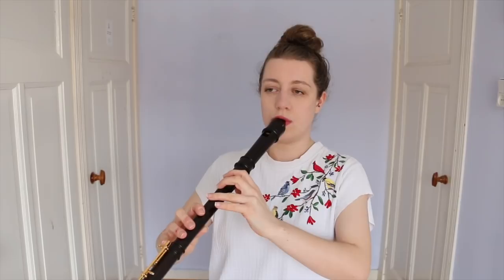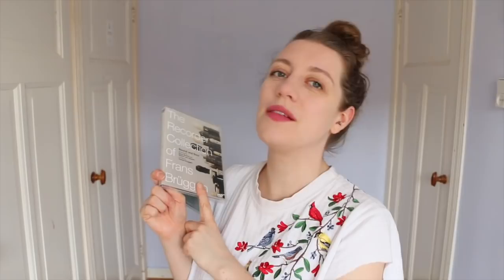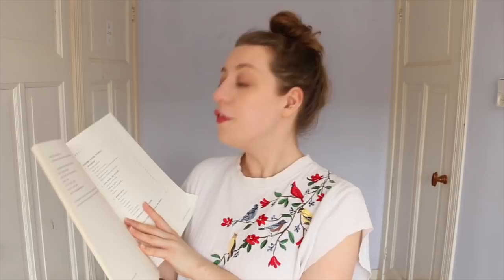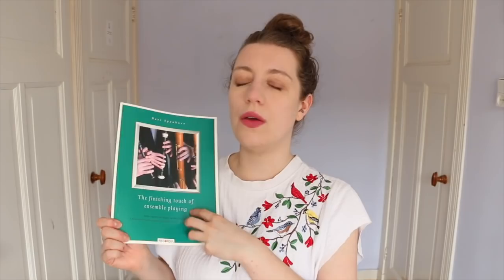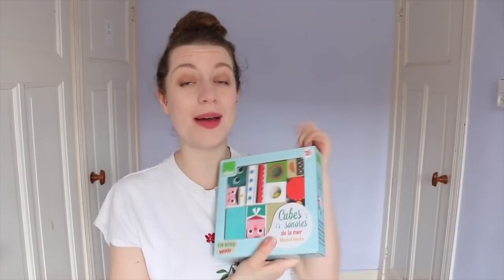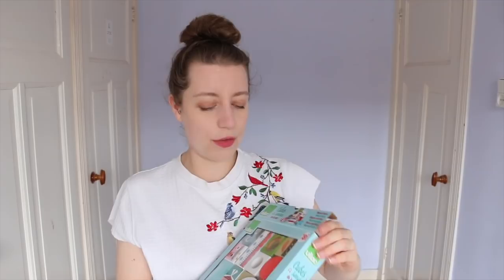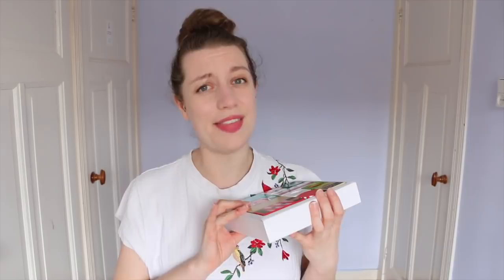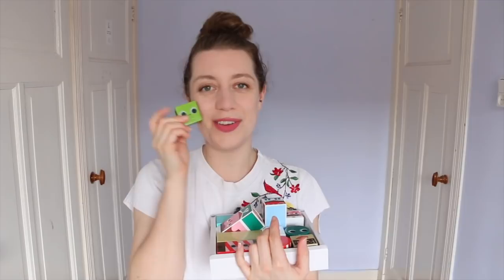Spring favourites 2020 | Team Recorder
Hi everyone! Just a note to say: I filmed this video a few weeks ago, before everything in the world changed... hence my sunny disposition and an emphasis on making music together..! Not everything is so relevant anymore, but I thought I'd leave this video up for a bit of optimism. Enjoy!

/// INSTRUMENTS
In this video I play on:
a Mollenhauer 442 modern alto, modern voicing, grenadilla wood, with E-foot

Sarah Jeffery
Keurenplein 41
Box C350
1069CD Amsterdam
The Netherlands

Go